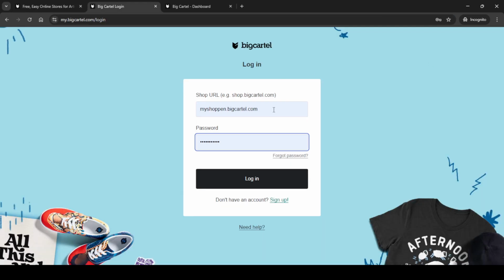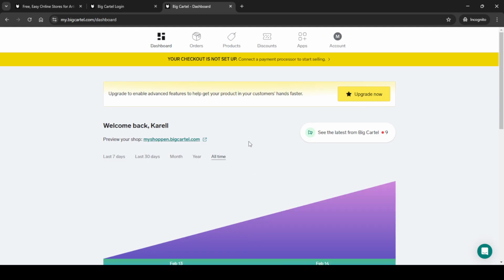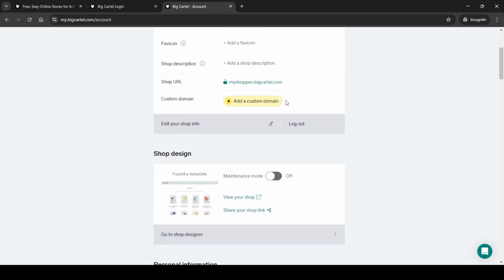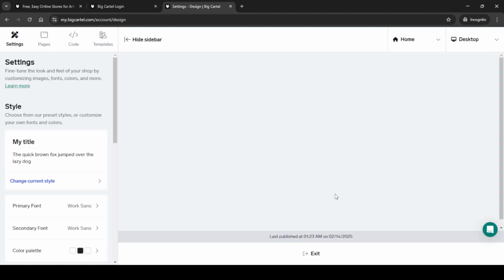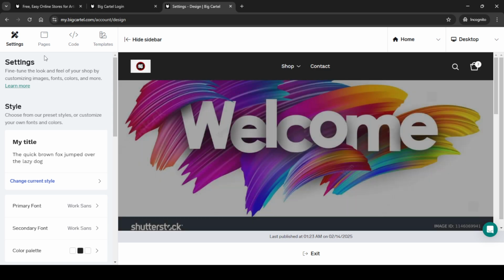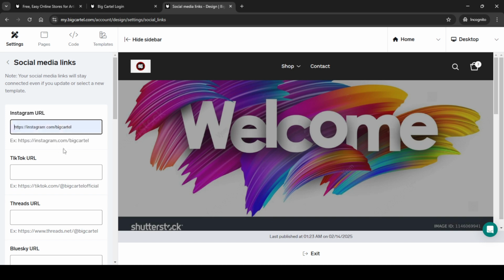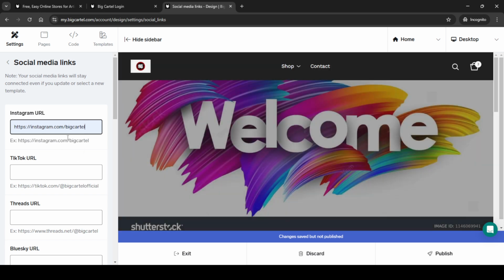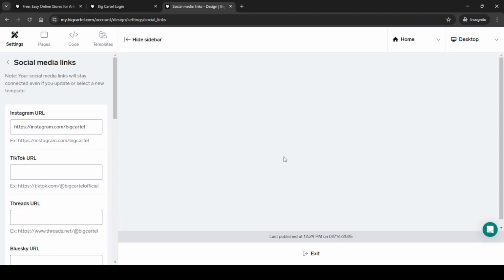How to Connect Instagram to Big Cartel [2025 Full Guide]